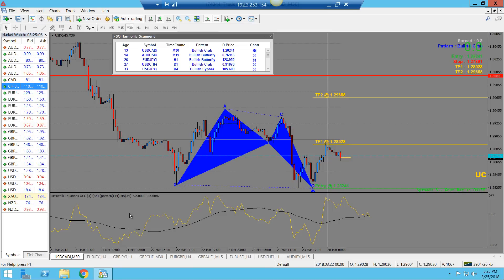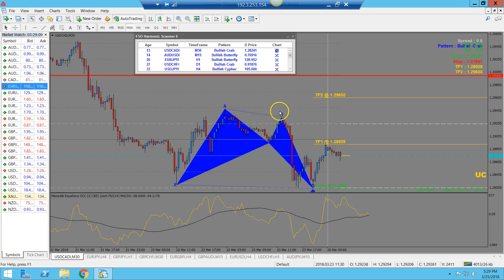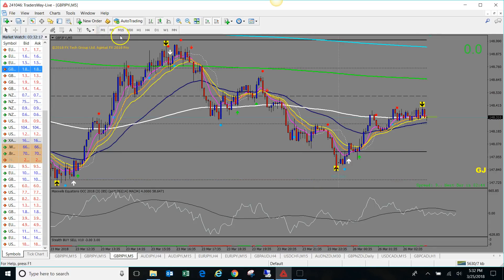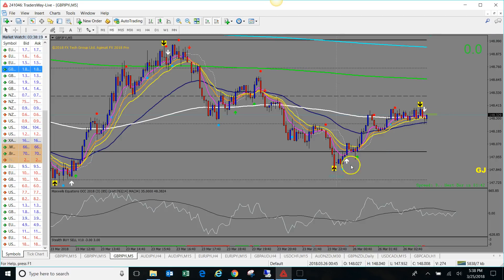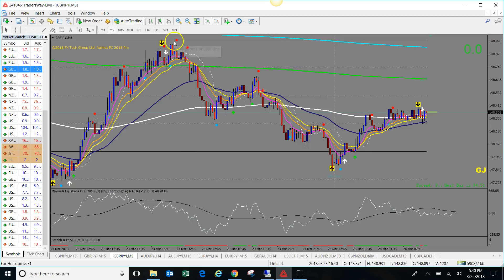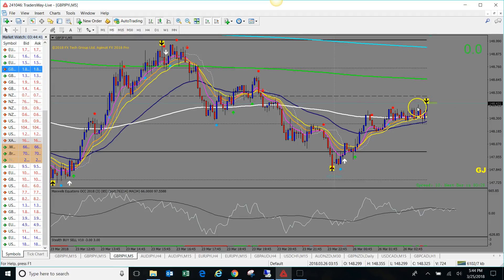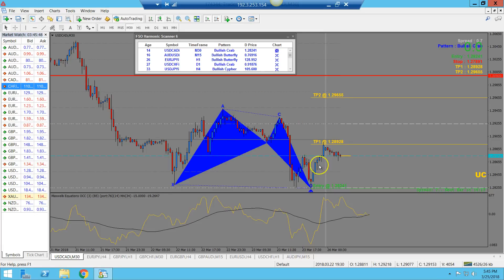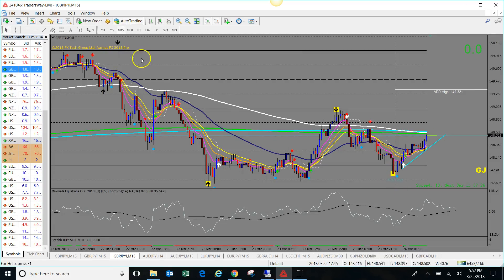FSO Harmonic Scanner vs Agimat Scalper: Which One Is Better?